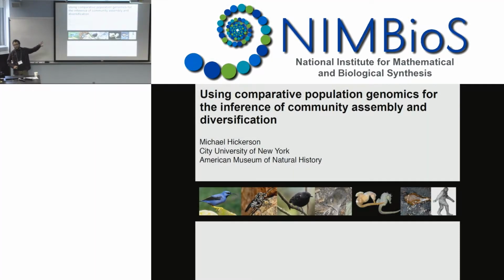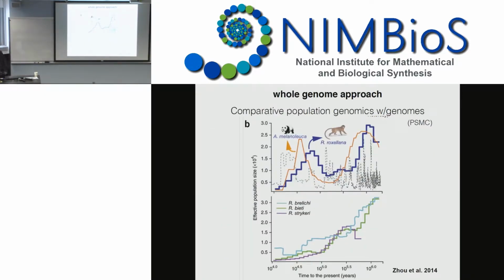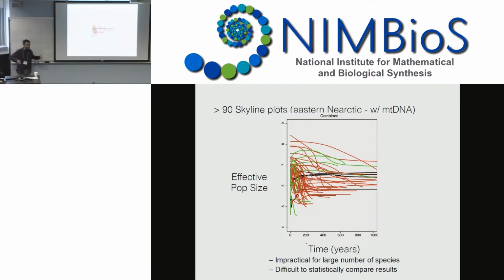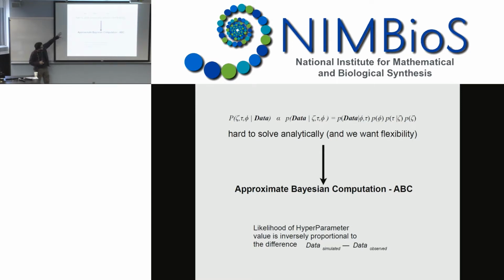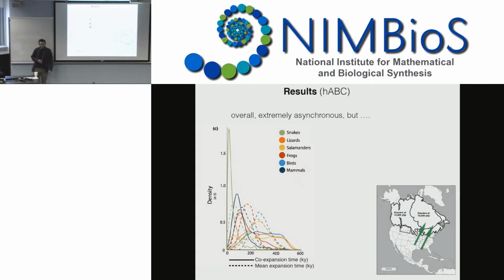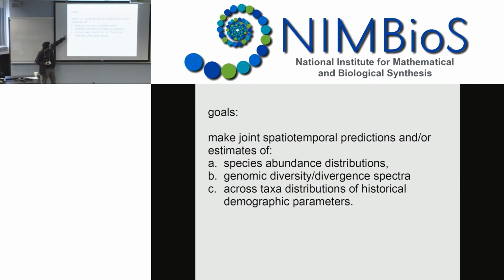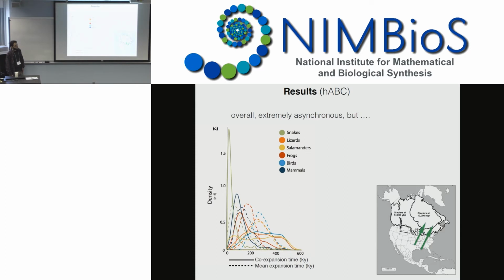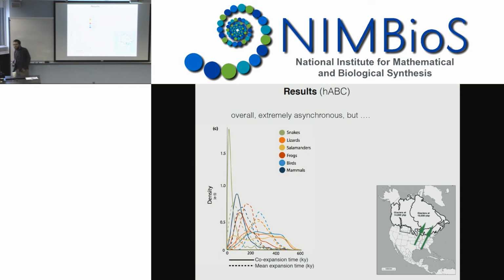Using comparative population genomics for the inference of community assembly and diversification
Michael Hickerson gives a talk titled "Using comparative population genomics for the inference of community assembly and diversification" at the Species' Range Shifts in a Warming World Investigative Workshop, held at NIMBioS May 3-5, 2017. For more about the workshop, follow the